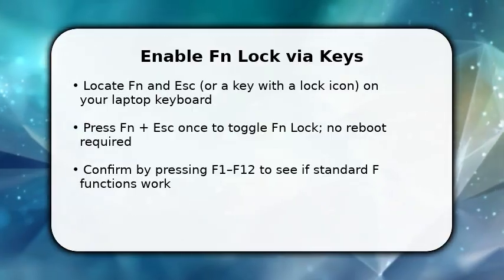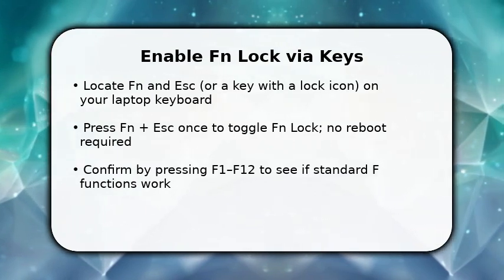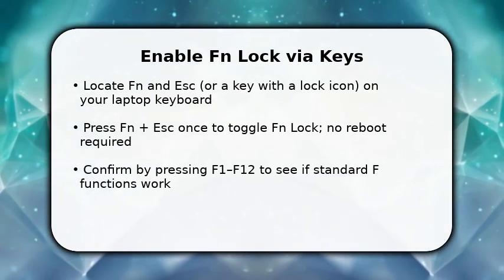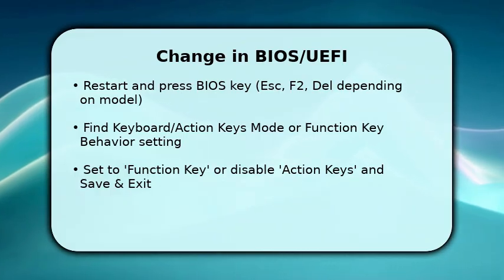How to Use F Button on Laptop (only Way)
Learn the essential steps to activate your laptop's F button, a crucial shortcut for power management and system control. This guide provides clear instructions tailored for users who rely on this function as their primary means of interaction with their device.